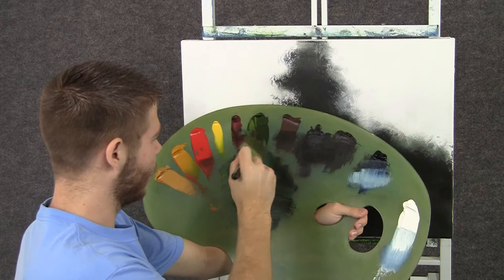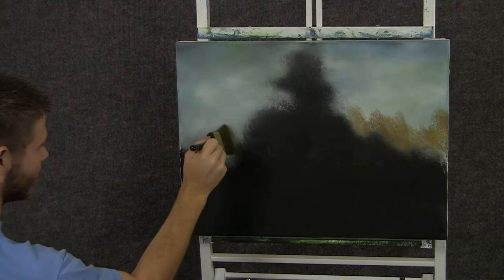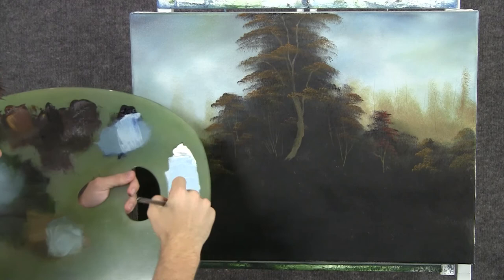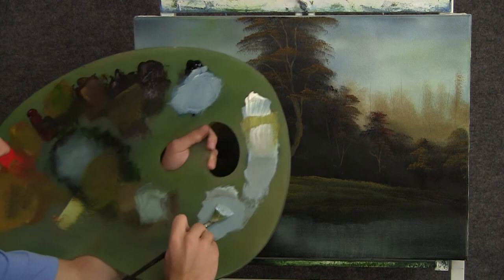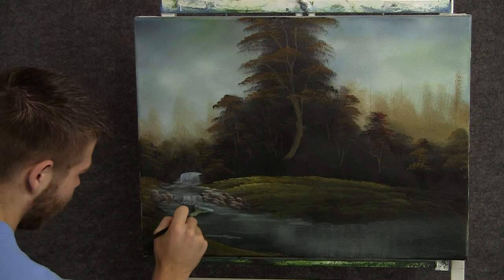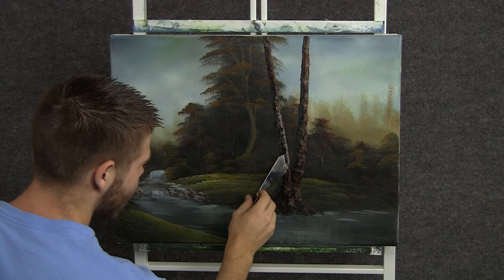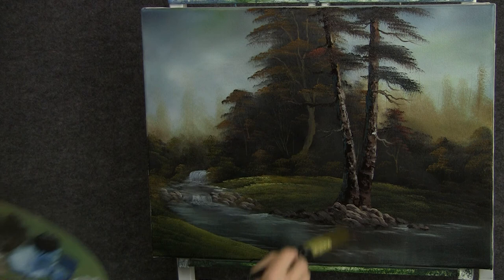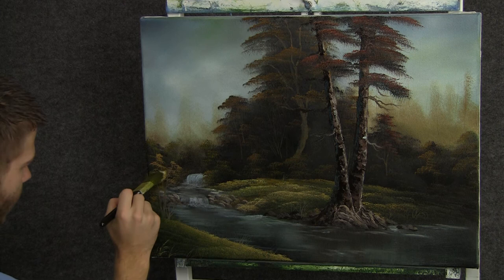Paint with Kevin Hill - Slow Stream wet on wet HD